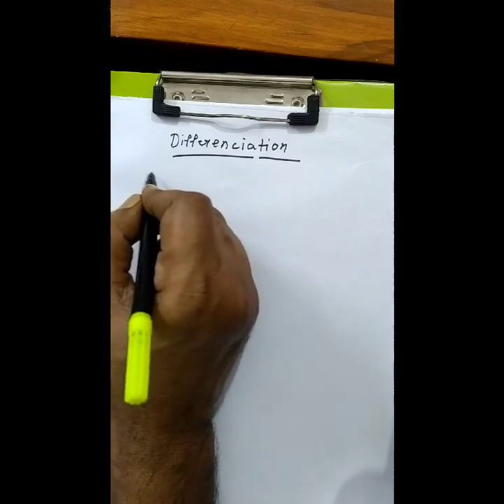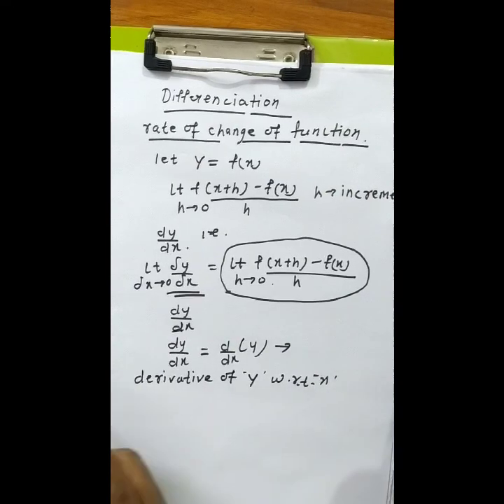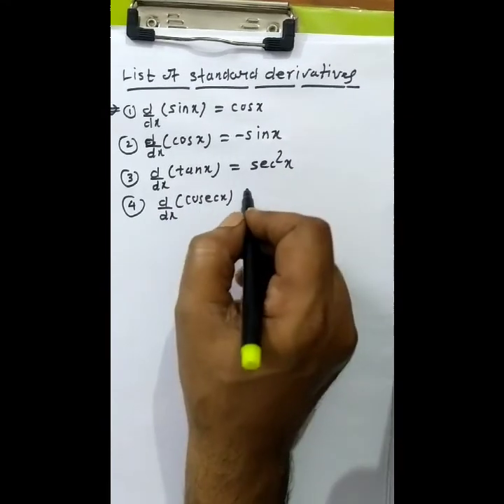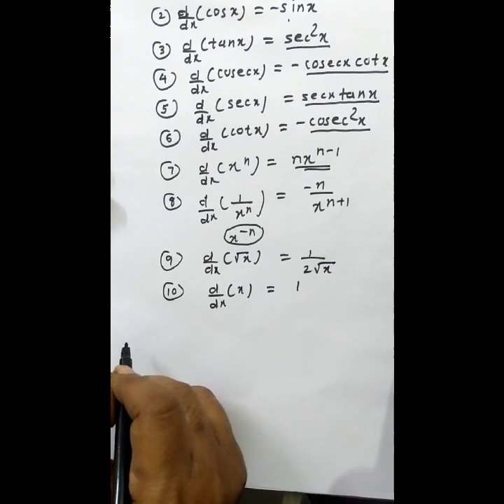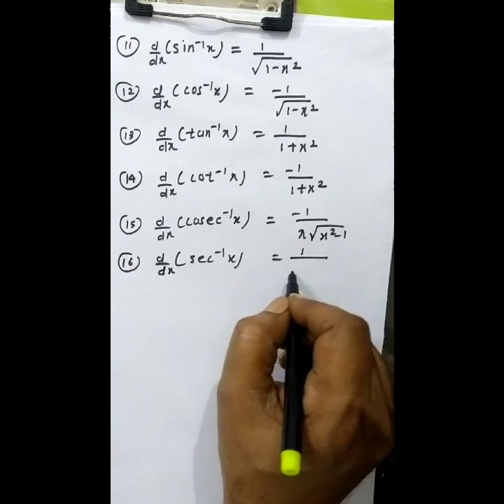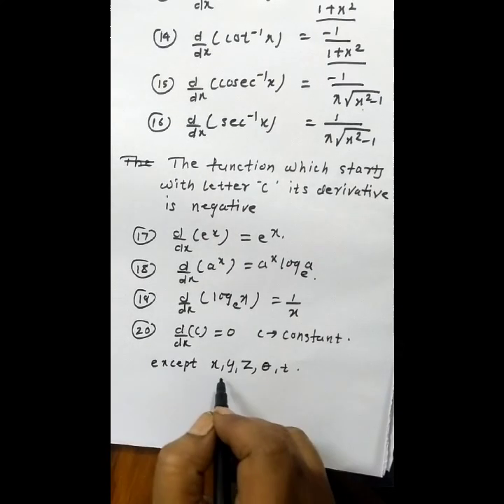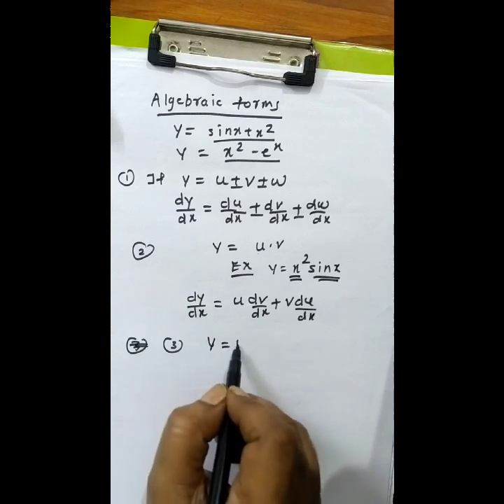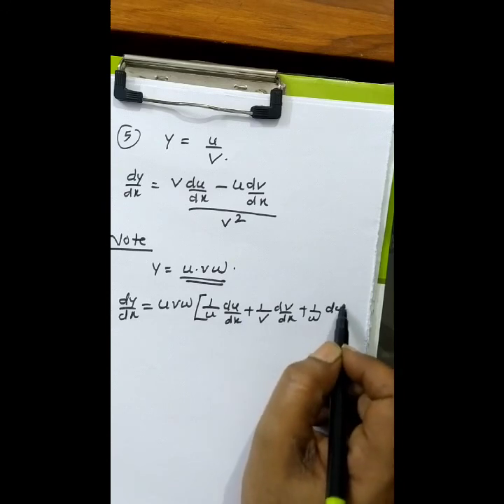Differenciation (Part 1)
In this video you can find definition and standard forms of differenciation